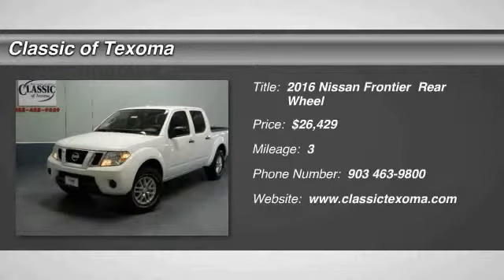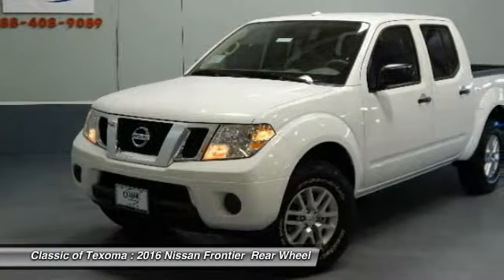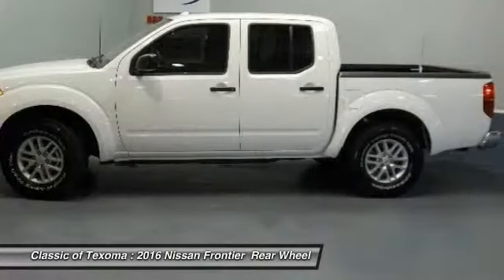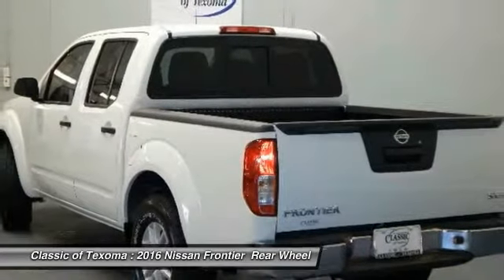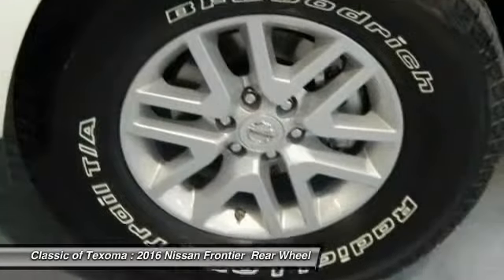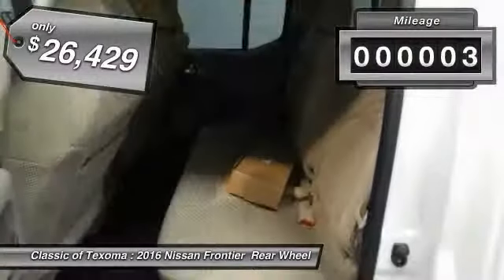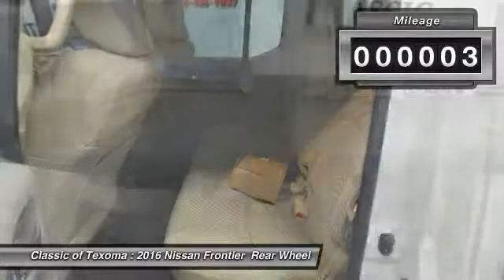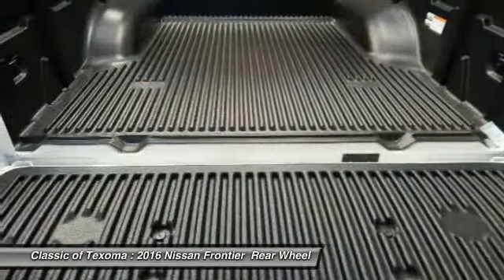2016 Nissan Frontier Denison Sherman Durant GN735822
New Arrival This 2016 Nissan FRONTIER *Popular Color* All of our vehicles are researched and priced regularly using LIVE MARKET PRICING TECHNOLOGY to ensure that you always receive the best overall market value. Call Dealer to confirm availability, and schedule a hassle free Test Drive. Classic of Texoma prides itself in exceeding all customer expectations! The next step? Give us a call to confirm availability and schedule a hassle free test drive! We are located at: 2020 US Highway 75 North, Denison, TX 75020.